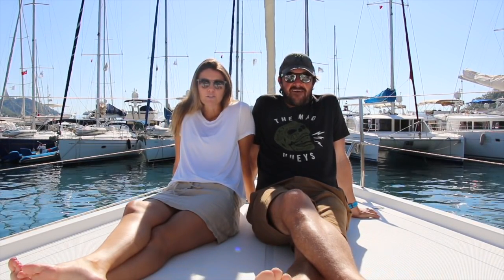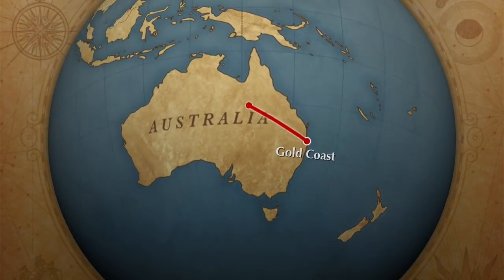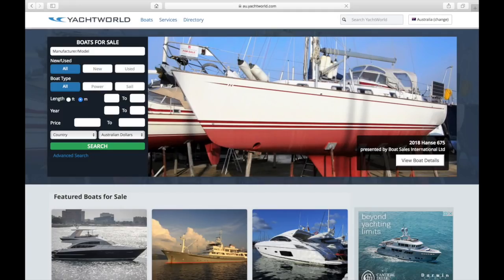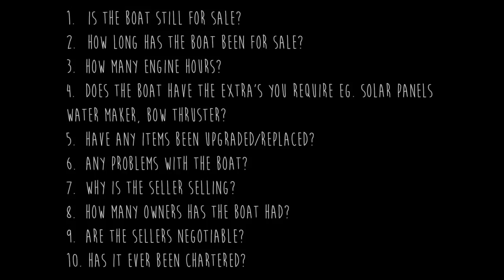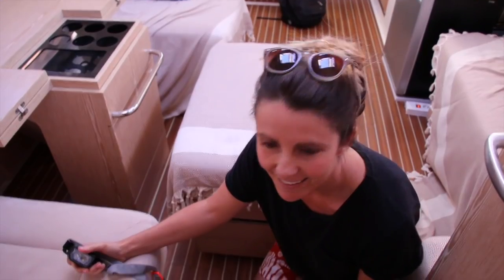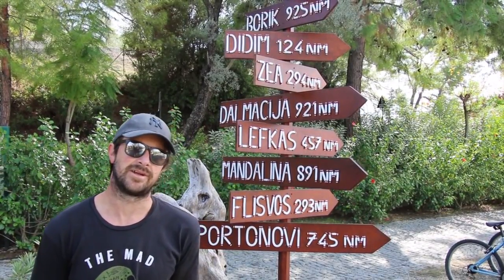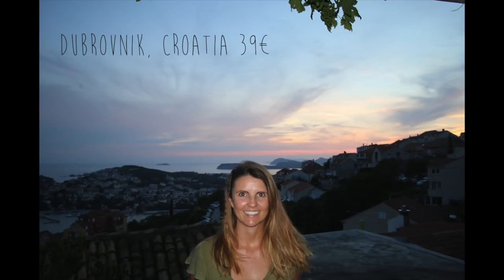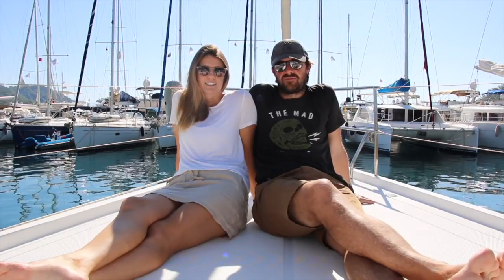2. Buying a sailing boat in Europe | Part 1 | The search | How to buy a boat in Turkey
We just bought a sail boat in Turkey!  We found it difficult to find any information about the process and we've already had people asking us about it and request a video.  So we have done our best to go through the process as we experienced it in the hope it will help others who may be considering buying a boat in Europe.  There's quite a bit of information so we split the video into 2 parts.  In this video, part 1 we talk about searching Europe for a boat - researching, how to find best value, website we used, brokers, negotiation/price, inspection and accommodation.  Part 2 we will talk more about the process specifically in Turkey - making an offer, negotiation, sea trial, survey, more negotiation, paperwork, money transfer, power of attorney, notary, tax file number, agents and their fees, registration and de-flagging, export process, after we bought the boat and potential hazards.  We hope you find this helpful in some way :)